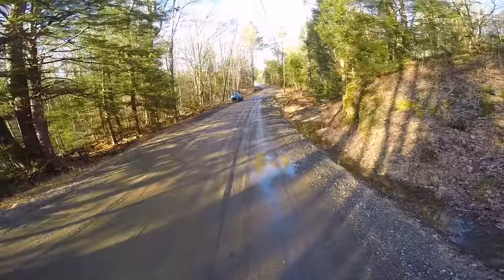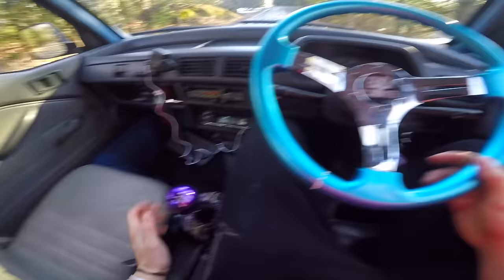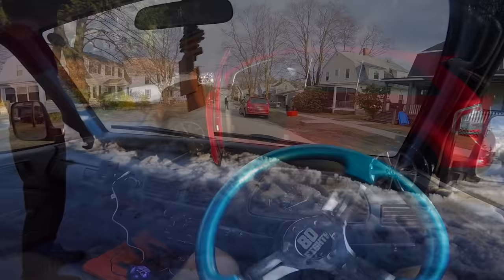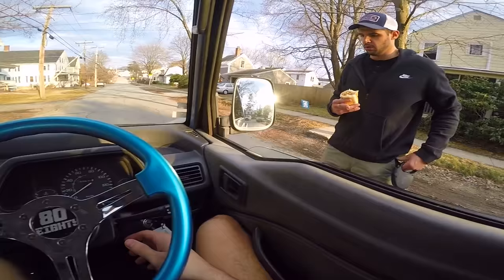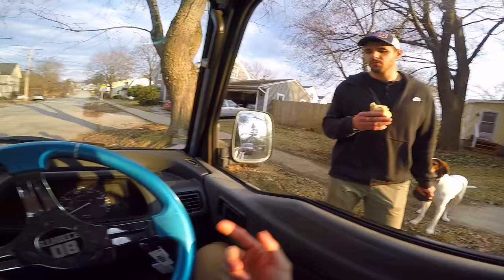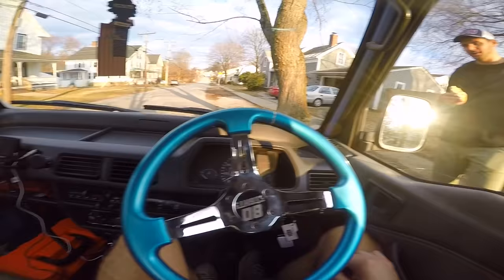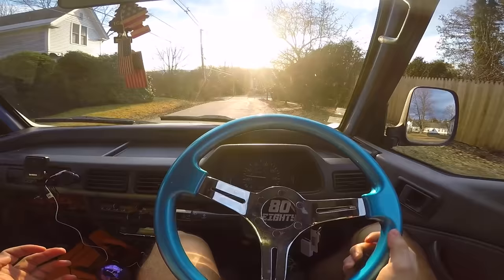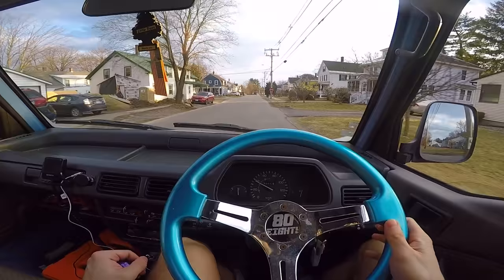Found A Free Mini Truck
today I was going for a walk and found a free mini truck.